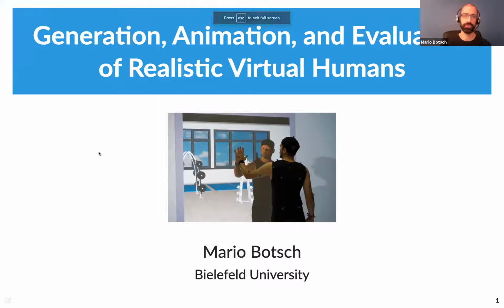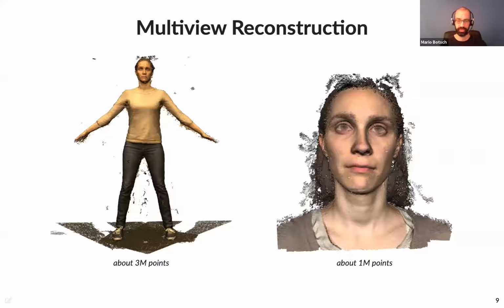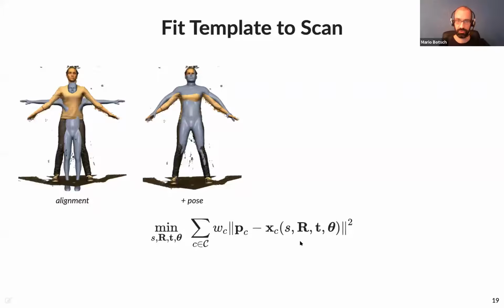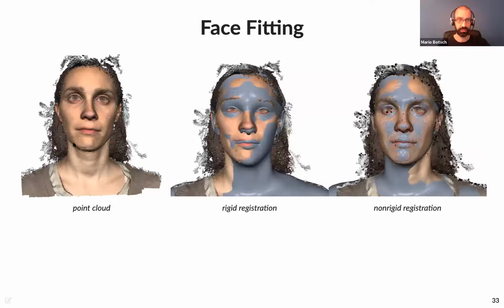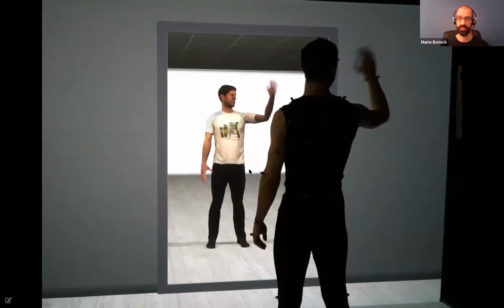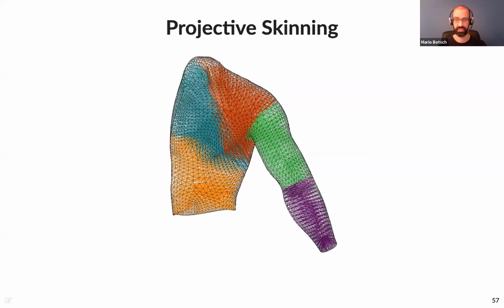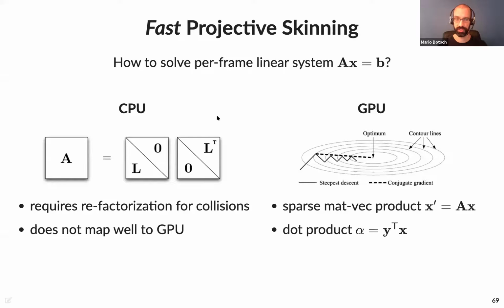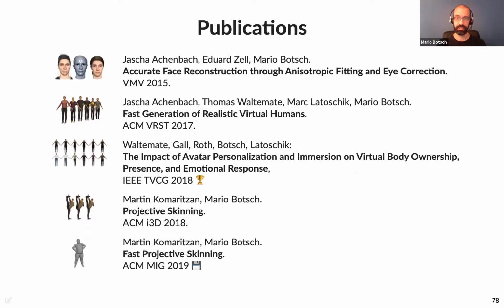Opening, KN1 (SMI): M. Bostch (F. Cordier)